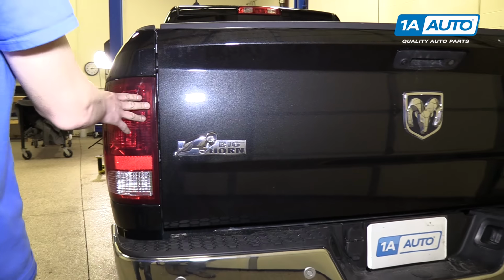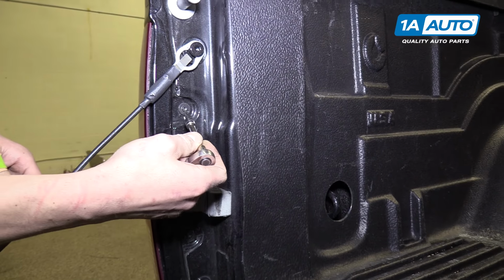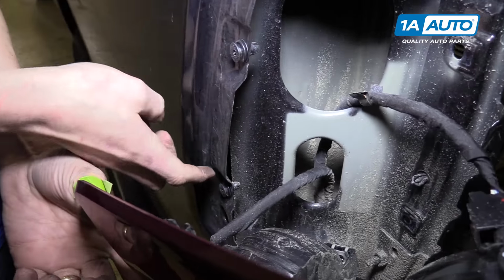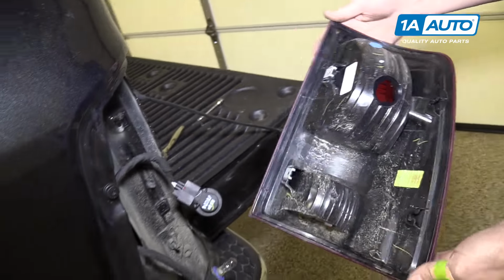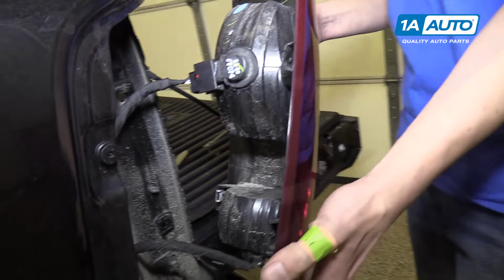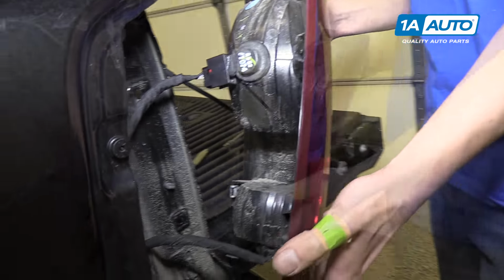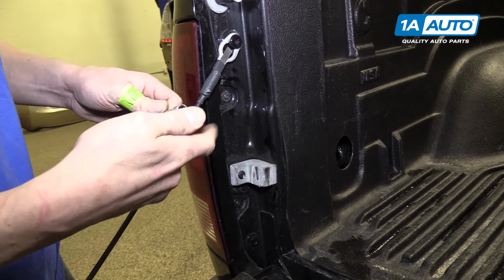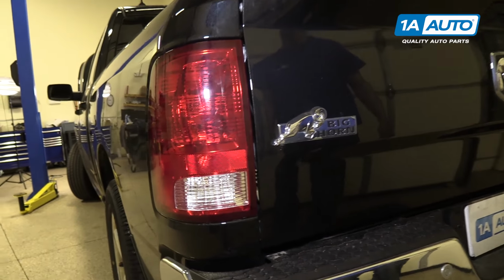How to Install Replace Tail Lights 13-18 Ram 1500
Shop on 1AAuto.com:
Tail Light
Tail Light Set
Tail Light Set
Tail Light Set
Tail Light Set
1A Auto shows you how to install, repair, fix, change or replace a broken, damaged, burned out, cracked, faded, cloudy or chipped tail light / brake light. This video is applicable to the 13, 14, 15, 16, 17, 18 Ram 1500

This repair was done on a 2016 Ram 1500 Big Horn 5.7L Crew Cab Pickup 4-Door 4WD Automatic and the process should be similar on the following vehicles:
2011 Ram 1500
2012 Ram 1500
2013 Ram 1500
2014 Ram 1500
2015 Ram 1500
2016 Ram 1500
2017 Ram 1500
2018 Ram 1500

🔧 List of tools used:
• Ratchet
• Socket Extensions